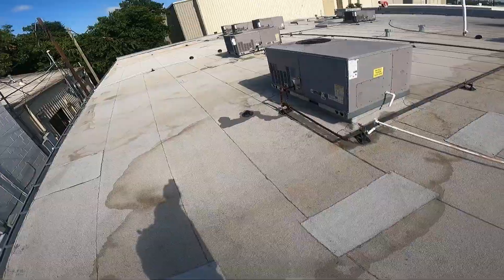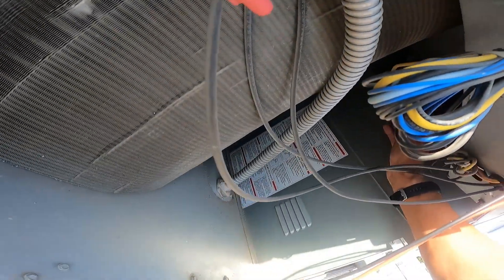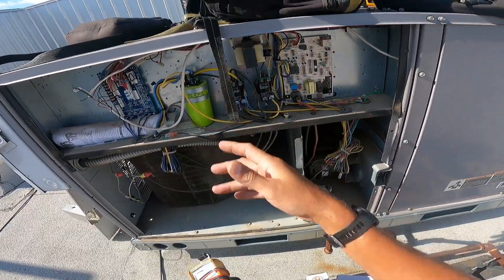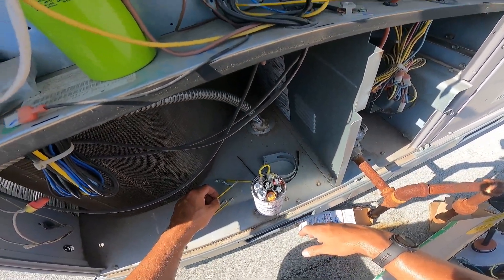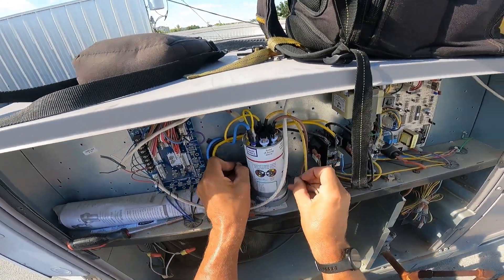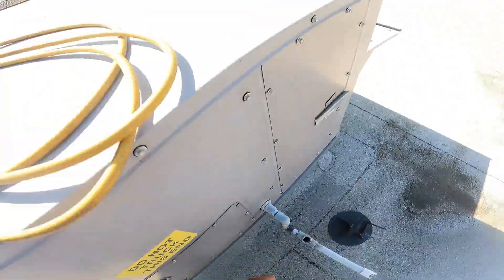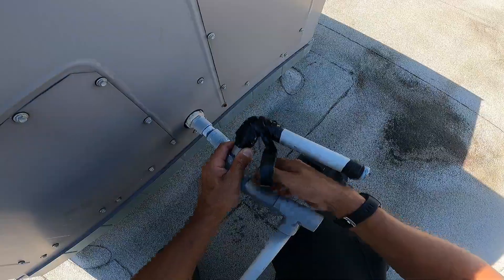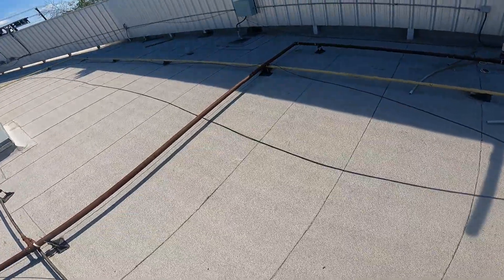Carrier RTU not cooling! Only one brain cell needed!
Carrier RTU not cooling! Only one brain cell needed! Easy fix once I stopped to think...